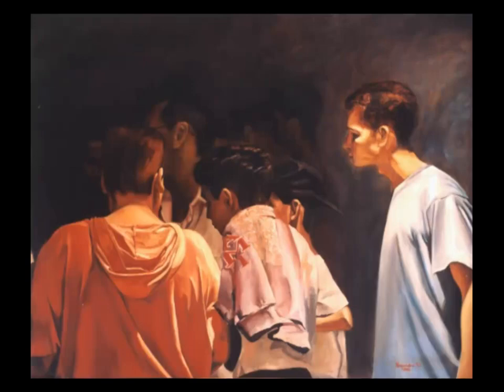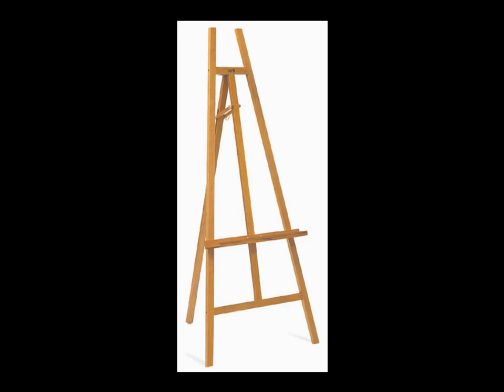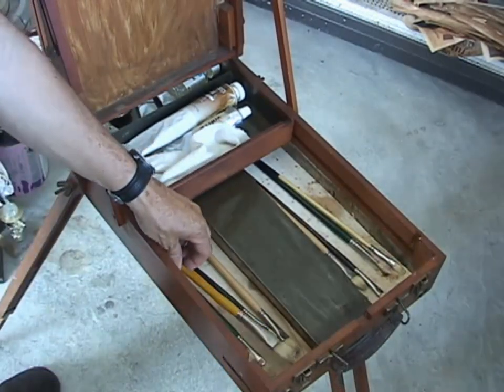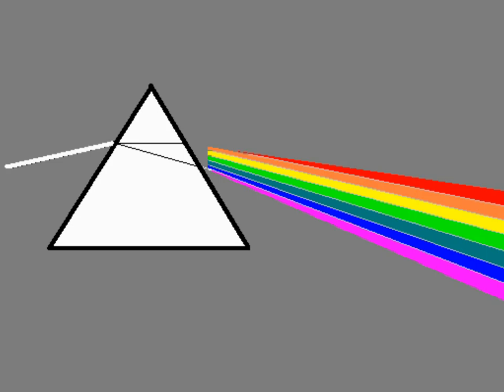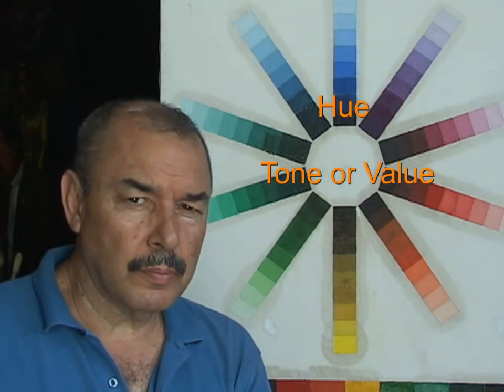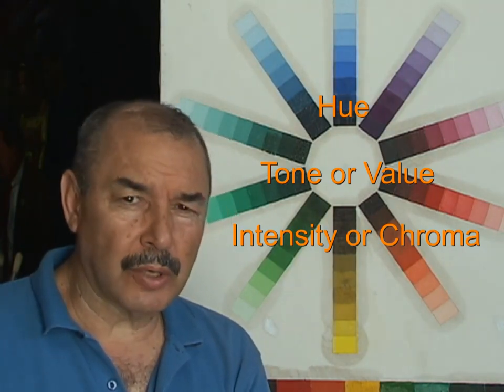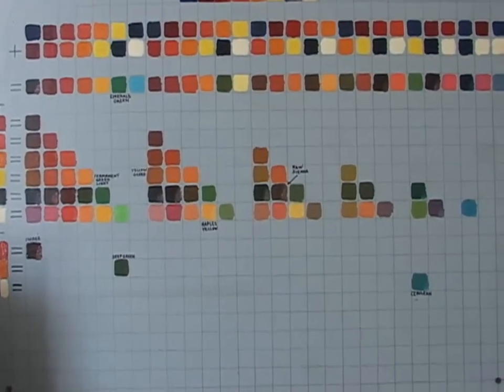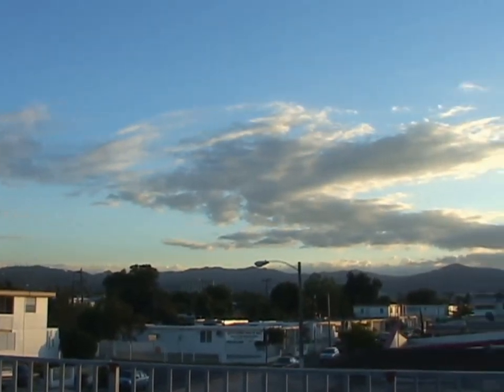Fundamentals of Oil Painting 1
The First Part of Fundamentals of Oil Painting lasts 65 minutes and includes how to start a small studio in your own home, the easels available in the market, the brushes, the colors, the palette, the mediums, the surfaces to paint on , the color theory and much more valuable information.